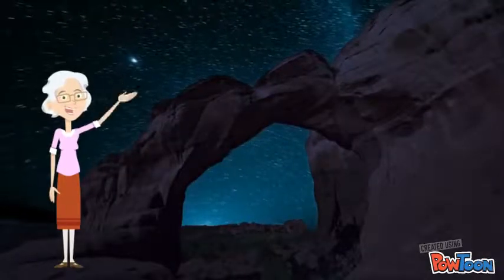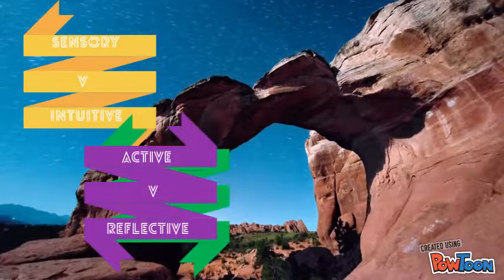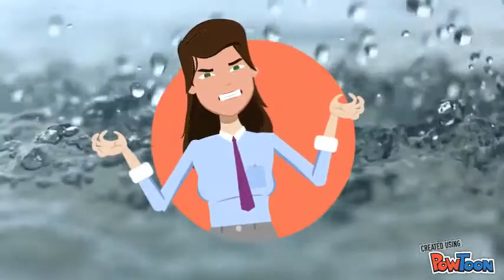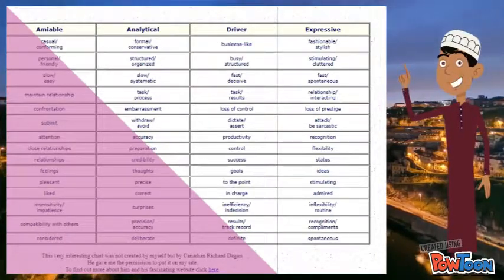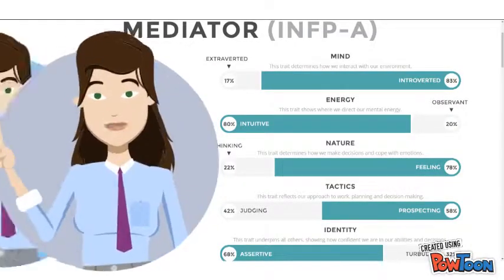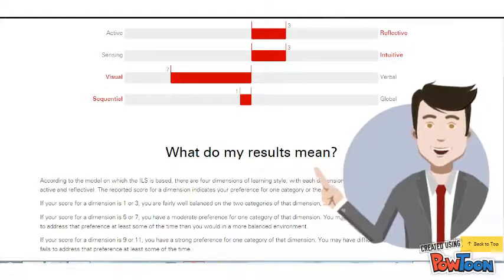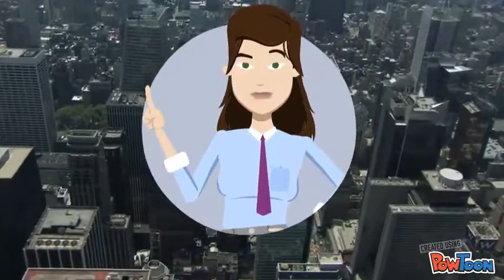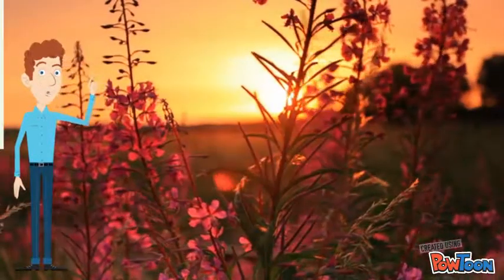Personalivy tests and results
So, this is the powtoon video for my class. i made it a pun. cause everything needs a pun. -- Create animated videos and animated presentations for free.  PowToon is a free tool that allows you to develop cool animated clips and animated presentations for your website, office meeting, sales pitch, nonprofit fundraiser, product launch, video resume, or anything else you could use an animated explainer video. PowToon's animation templates help you create animated presentations and animated explainer videos from scratch.  Anyone can produce awesome animations quickly with PowToon, without the cost or hassle other professional animation services require.